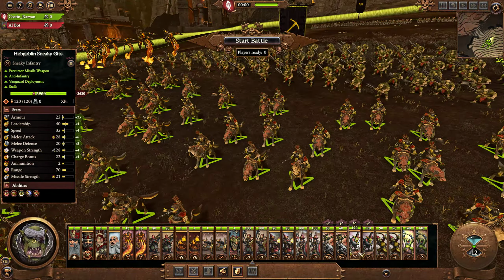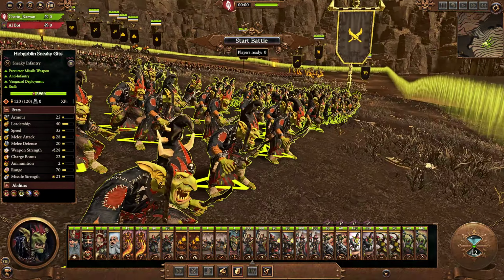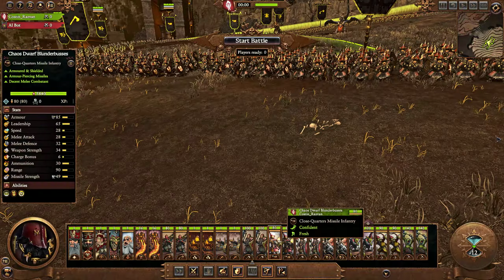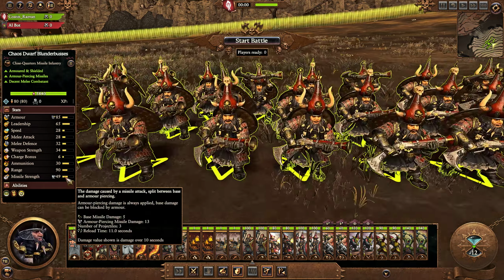Essential Chaos Dwarf Campaign Units, Army Guide - Total War: Warhammer 3: Immortal Empires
The most essential Units, Lords and Heroes of the Chaos Dwarves to use in every single Legendary Lord Campaign in Total War: Warhammer 3 Immortal Empires.

Special Thanks to:

Alexander
Yolosapien
Fred
JKPrimative
Kurtis
RatEmperor
connor
Sean
Sinnelleos
Anton
Phillip
CB
Crix
Mederic
NL
Lina
Dan
Filip
Christopher
Whale
8GREENC
Vlad
Konda
RhadigarTV
Martin
Gabriel
KJF
Lorem